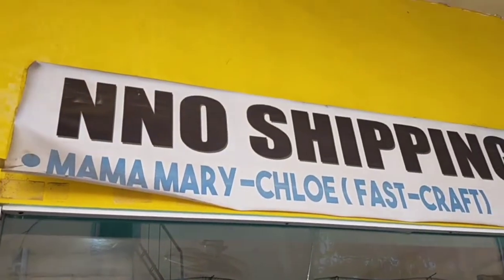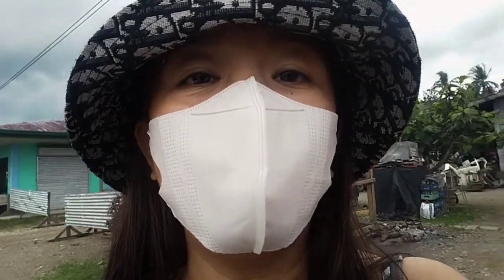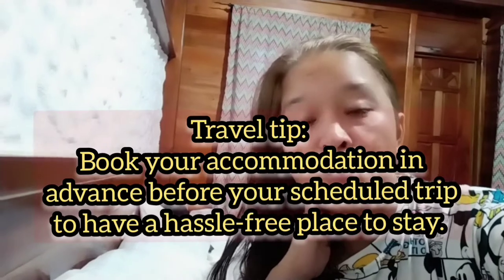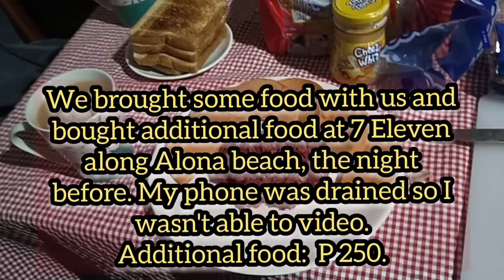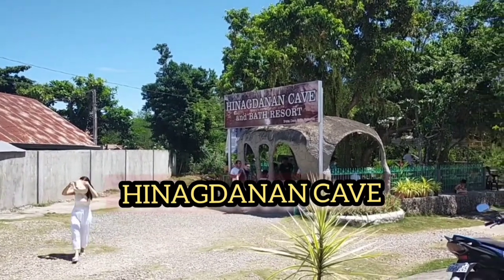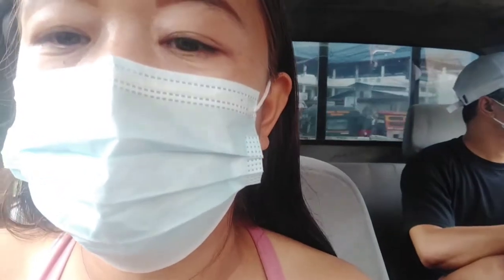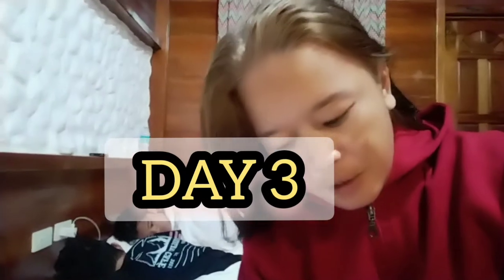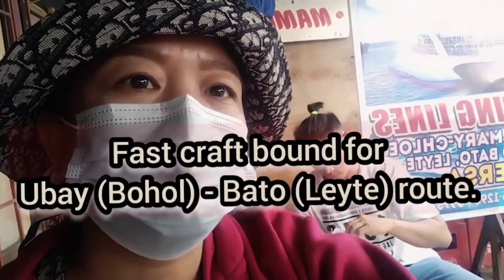LOW BUDGET 3D2N family vacay to Bohol 2022. COMPLETE TRAVEL GUIDE.